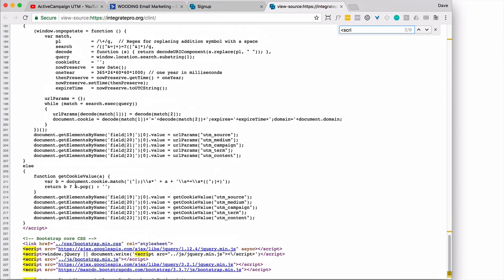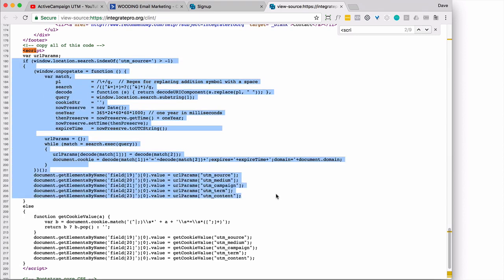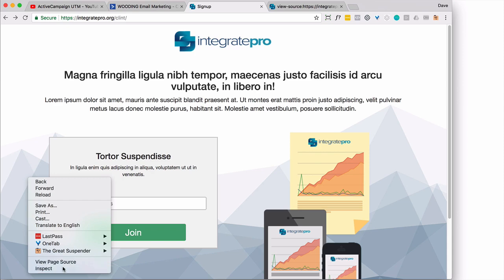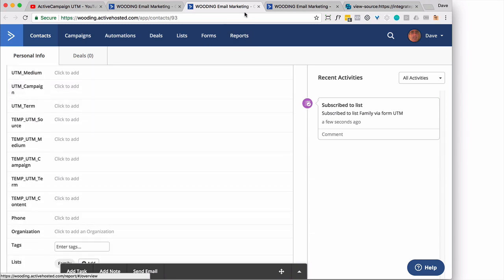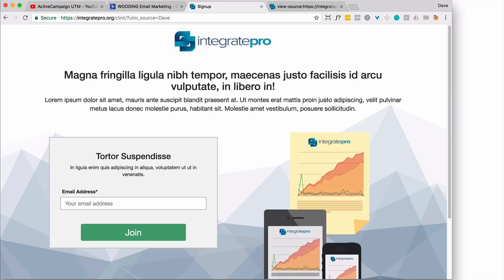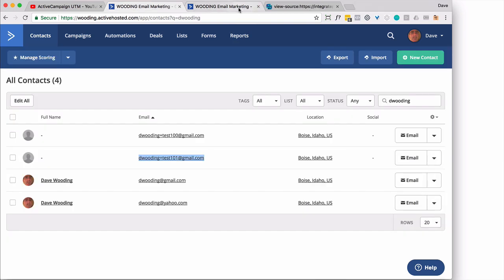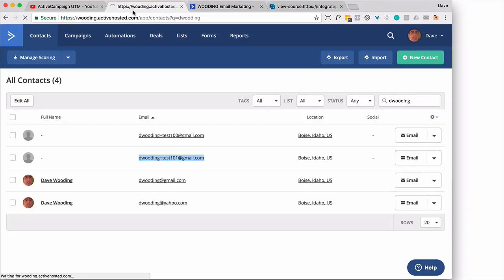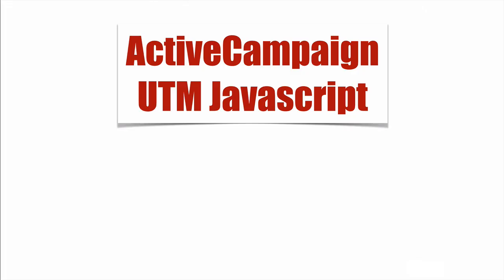UTM tracking with javascript for ActiveCampaign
ActiveCampaign UTM tracking with javascript

Code I added to all pages on the site to collect utm parameters ... let me know if you have a better version:

 var urlParams;
 if (window.location.search.indexOf('utm_source=') greater than (replace, youtube doesn't allow angled bracket) -1)
  (window.onpopstate = function () {
      var match,
          pl           = /\+/g,  // Regex for replacing addition symbol with a space
          search       = /([^&=]+)=?([^&]*)/g,
          decode       = function (s) { return decodeURIComponent(s.replace(pl, " ")); },
          query        = window.location.search.substring(1);
          cookieStr    = '';
    nowPreserve  = new Date();
    oneYear      = 365*24*60*60*1000; // one year in milliseconds
    thenPreserve = nowPreserve.getTime() + oneYear;
    nowPreserve.setTime(thenPreserve);
    expireTime   = nowPreserve.toUTCString();

      urlParams = {};
      while (match = search.exec(query))
         urlParams[decode(match[1])] = decode(match[2]);
         document.cookie = decode(match[1])+'='+decode(match[2])+';expires='+expireTime+';domain='+document.domain;
  document.getElementsByName('field[19]')[0].value = urlParams["utm_source"];
  document.getElementsByName('field[20]')[0].value = urlParams["utm_medium"];
  document.getElementsByName('field[21]')[0].value = urlParams["utm_campaign"];
  document.getElementsByName('field[22]')[0].value = urlParams["utm_term"];
  document.getElementsByName('field[23]')[0].value = urlParams["utm_content"];
 else
  function getCookieValue(a) {
   var b = document.cookie.match('(^|;)\\s*' + a + '\\s*=\\s*([^;]+)');
   return b ? b.pop() : '';